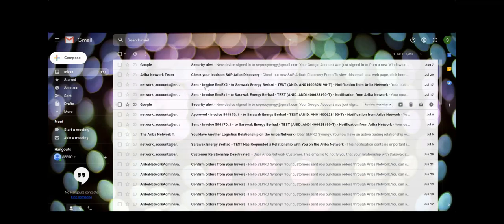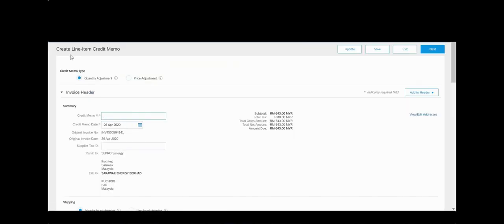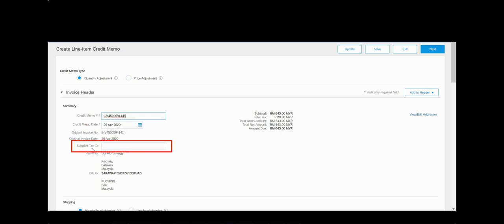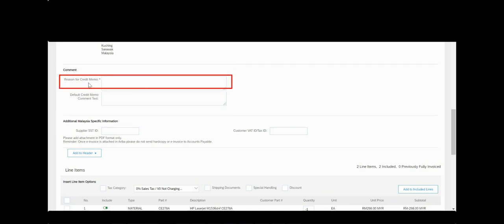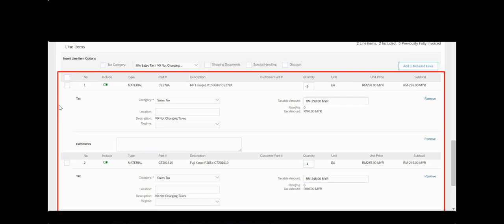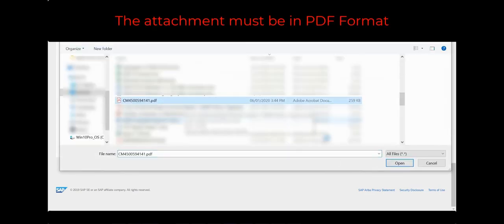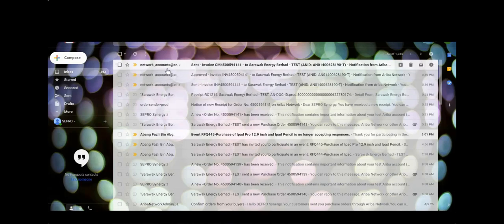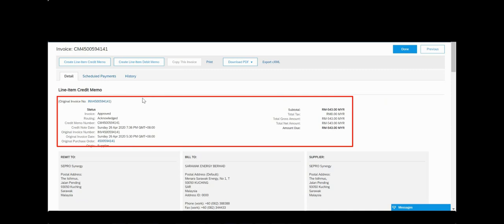How to create credit memo